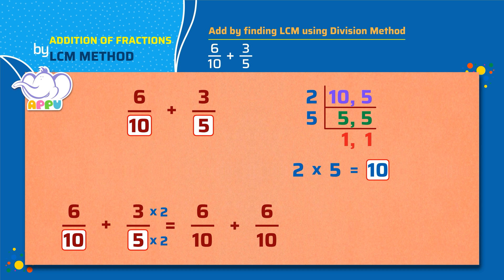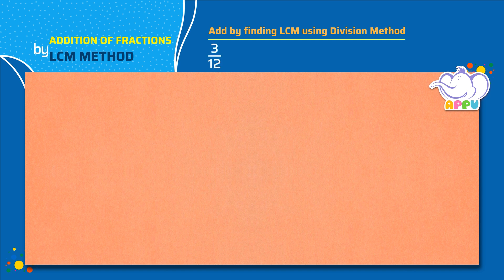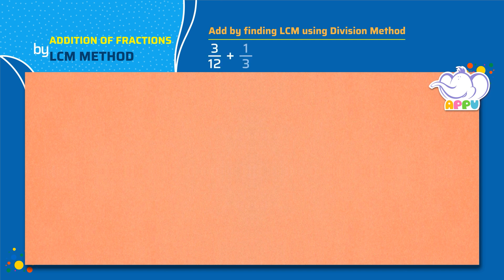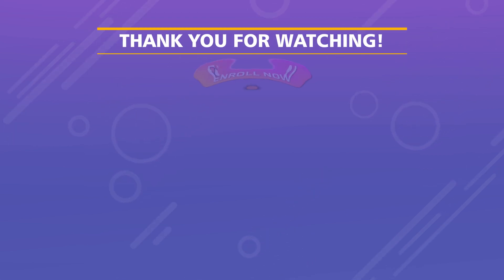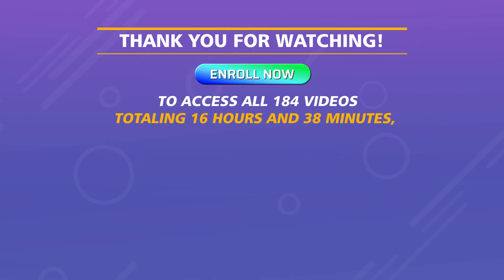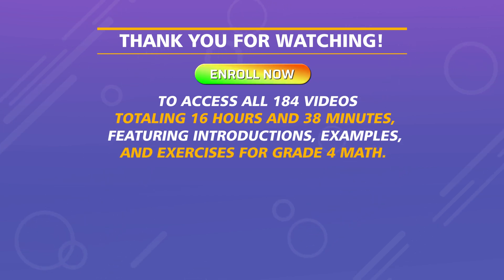G4 - M15 - Ex 2 - Add by finding LCM using Division Method | Appu Series | Grade 4 Math Learning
Join Appu and Tiger and cruise through the Division Method for LCM! In this exercise, practice adding fractions by mastering division steps and boost your problem-solving skills and confidence in using LCM for smooth and accurate addition. Best learning happens if you enjoy the process! Happy learning!